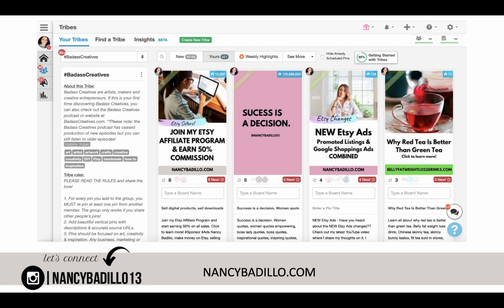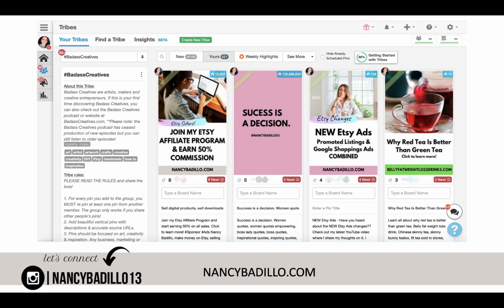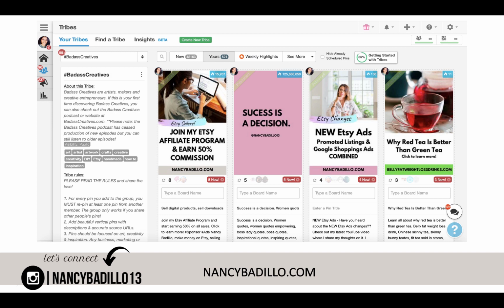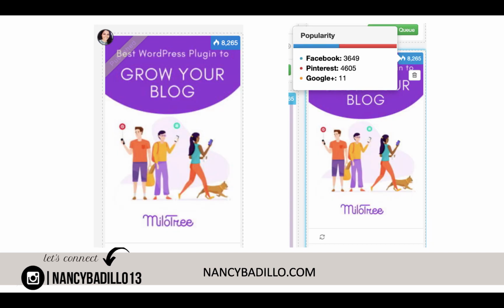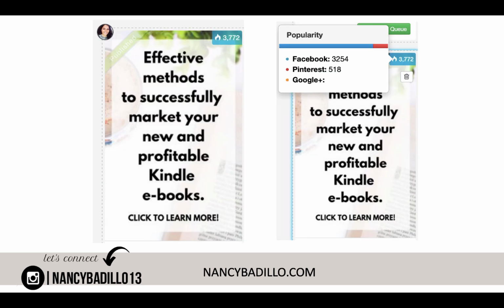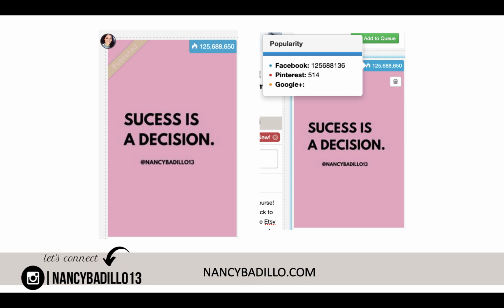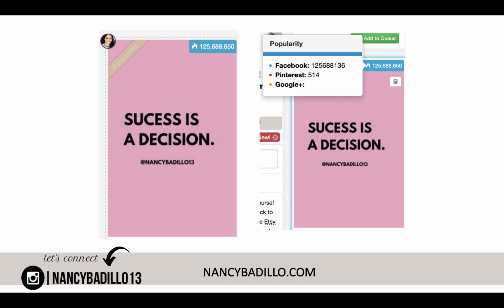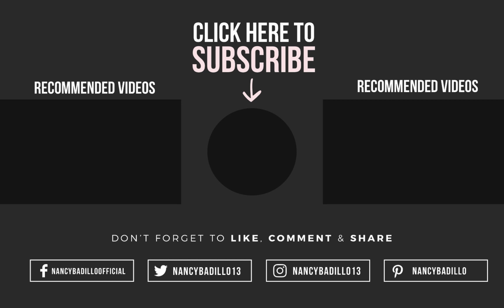Tailwind Tribes Pinterest | Tailwind Tutorial | How To Get Traffic From Pinterest | Nancy Badillo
🔔YouTube Channels 🔔